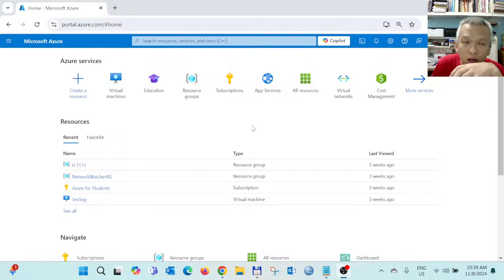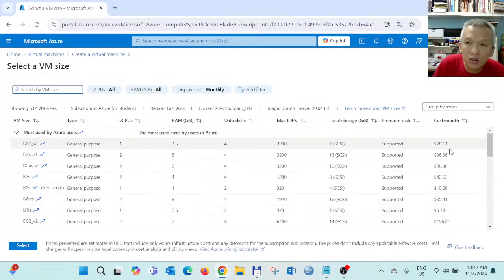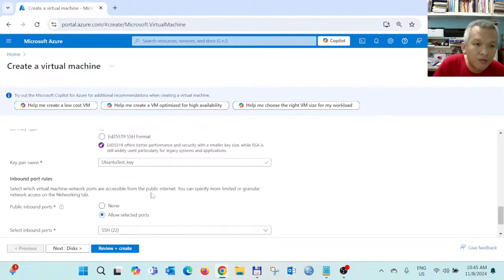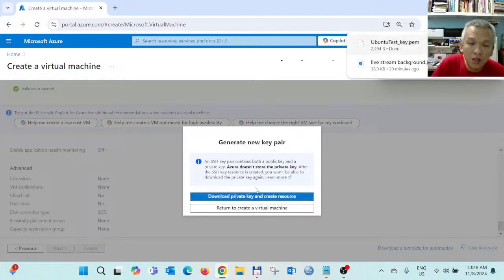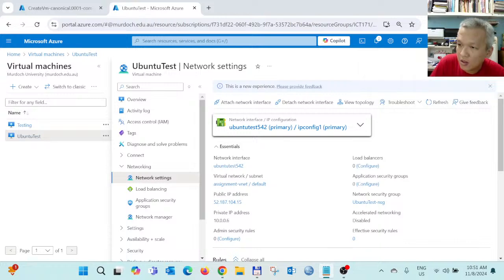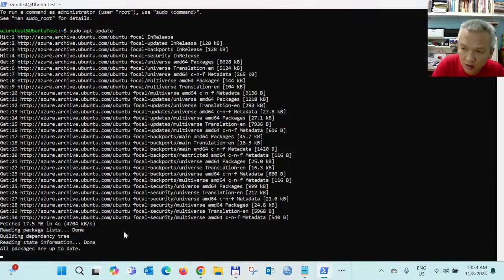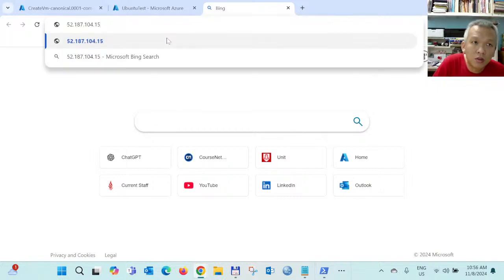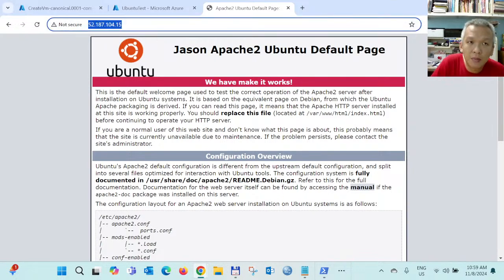Sharing Knowledge: Creating a Ubuntu virtual instance in the MS Azure Portal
This session is a knowledge-sharing opportunity where I'll walk you through the process of creating a Ubuntu virtual instance in the MS Azure Portal, based on what I've learned from my recent studies on the subject.